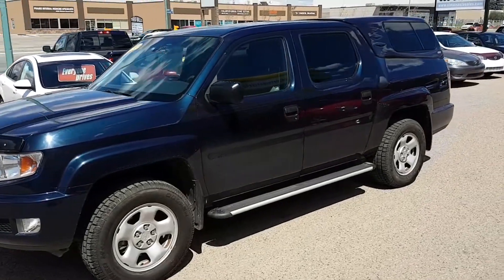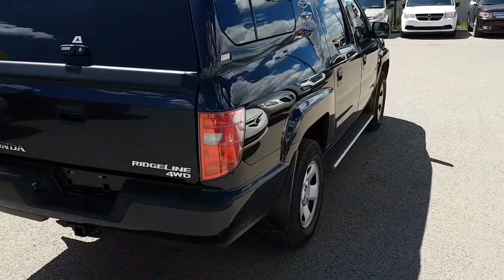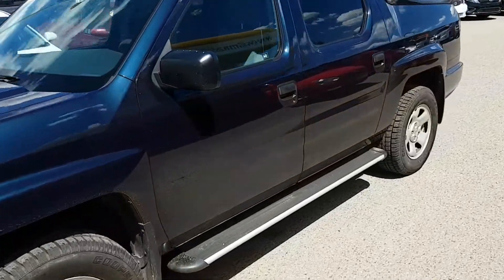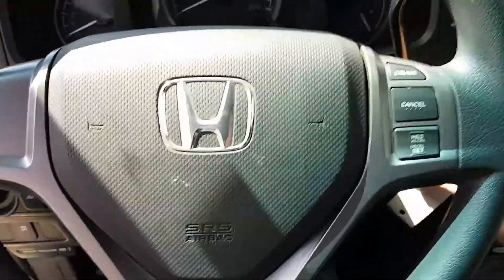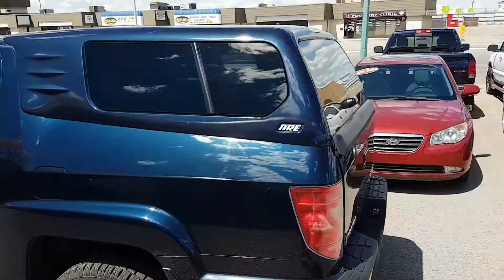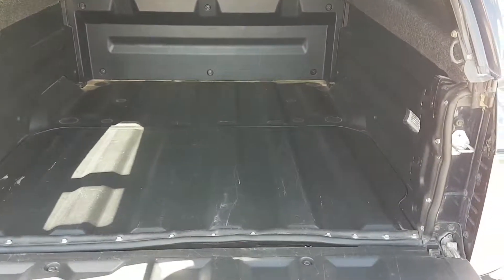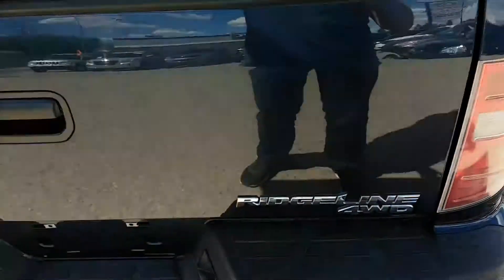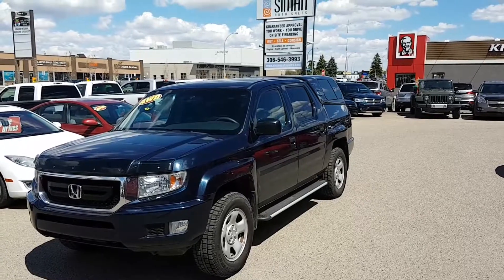2009 Honda Ridgeline 4x4 Crew Cab for sale in Regina, SK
2009 Honda Ridgeline 4x4 for sale in Regina, SK at Siman Ato Sales with 134,000 kms.

Siman Auto Sales
551 Victoria Ave E, Regina, SK